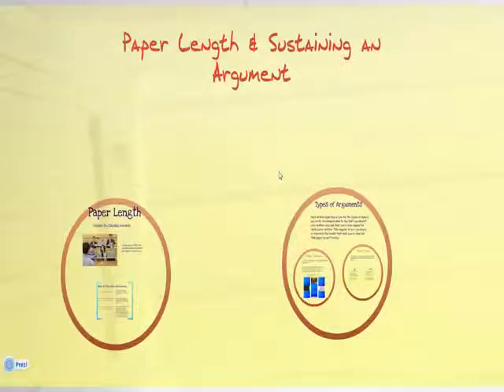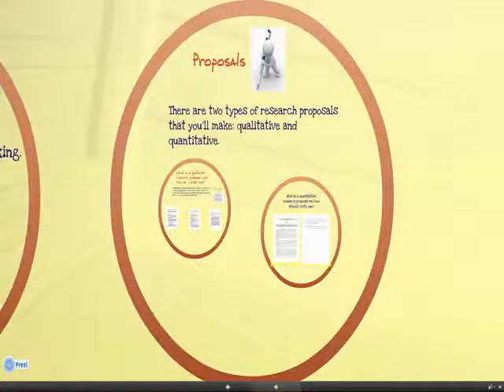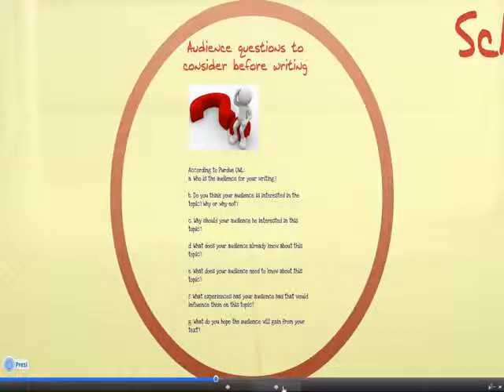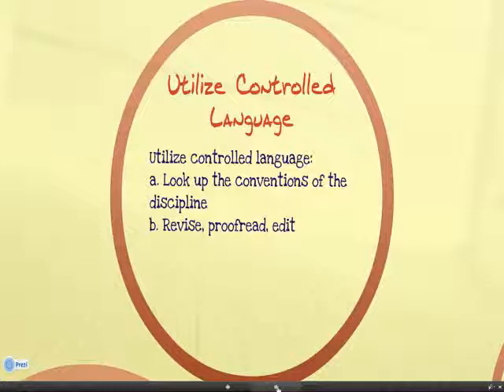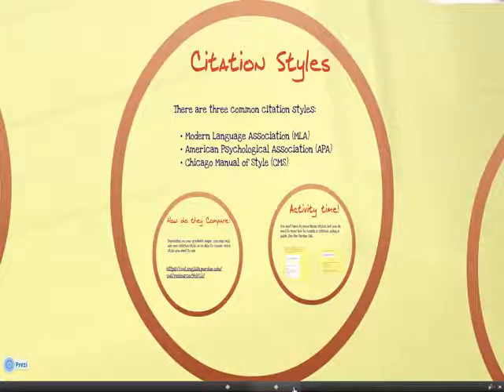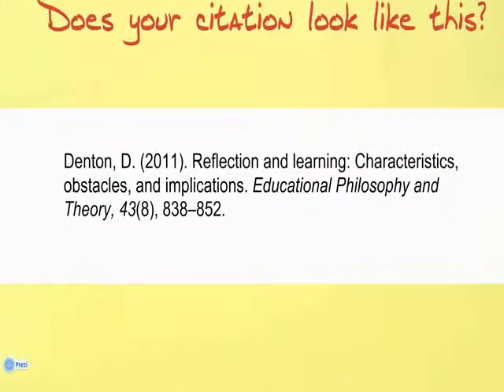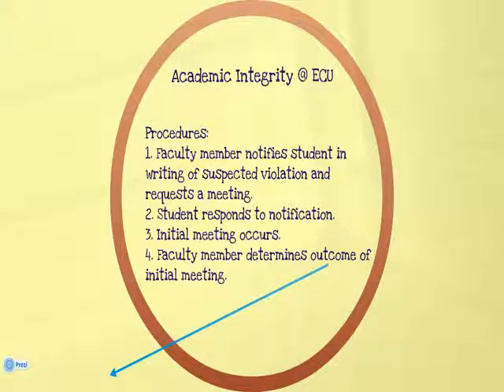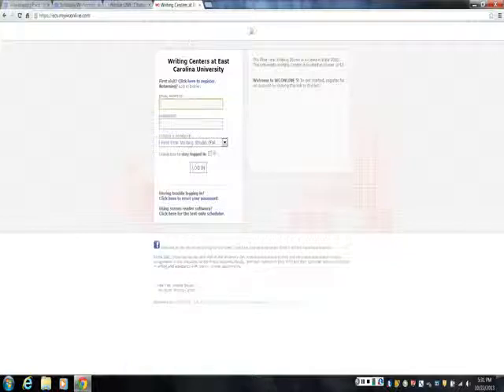Scholarly Writing - Graduate Research Series